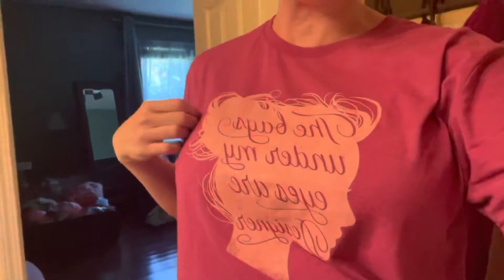Voluma review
I got injected with six units of Voluma! I was asked to be a fuller model for Lush. Although I was nervous I also knew I could trust Jasmine and that she knew what would be good for my face! I bruised a bit and had some swelling and lumps but now that I am healed I could not be happier!